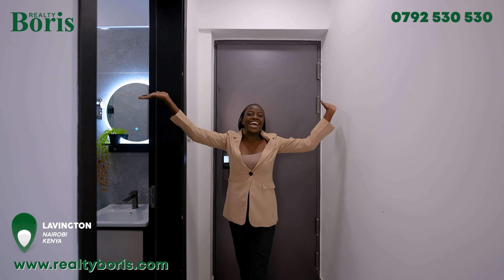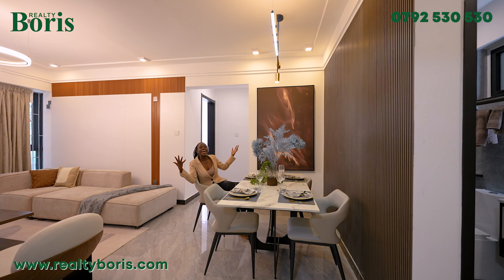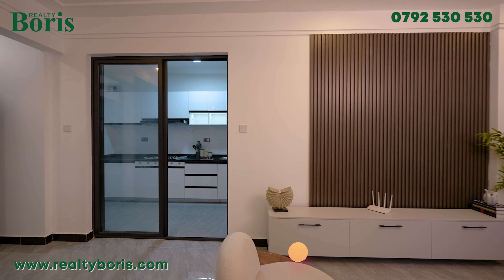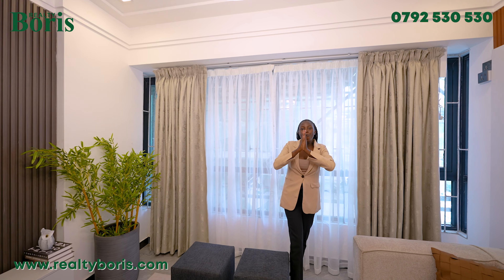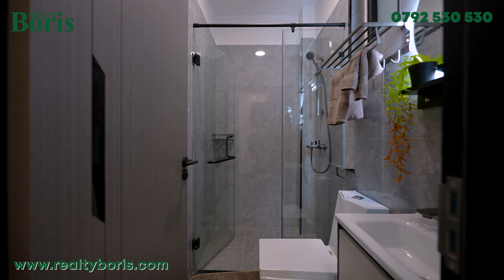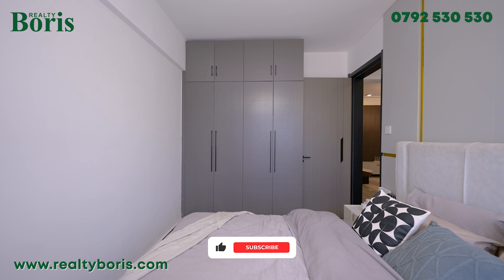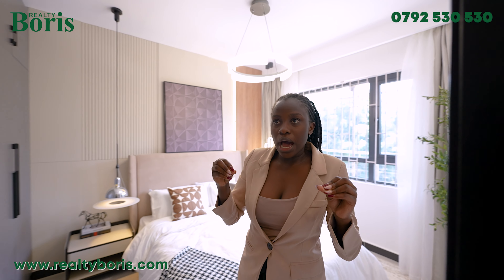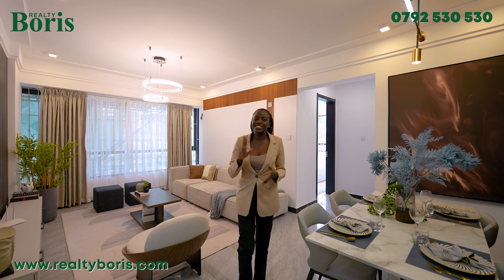Inside A Two-Bed Apartment From 💸 KSH 9M in Lavington, NAIROBI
Right at the heart of Lavington is this Exclusive Two-bedroom Apartment ranging from Ksh 9M. Today, Sandra takes us through the perks of investing in this development.  As usual, you know our investment options sell out very fast. This is your chance to come in early before we are completely SOLD OUT!

Interested in buying or selling your property in Kenya?

Would you like your listing or property to be featured on this channel?

My Channel: One of the Number One Personality Real Estate Brokers in Kenya.

Created by Boris Yelstine @realty_boris
Filmed by @bowpa.co
Edited by @bowpa.co